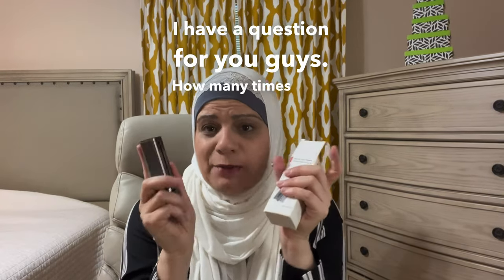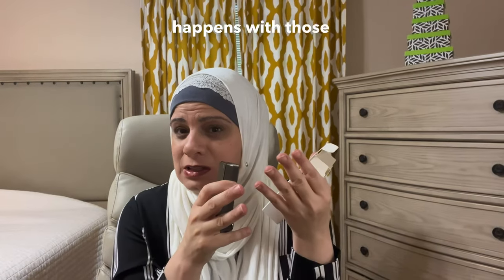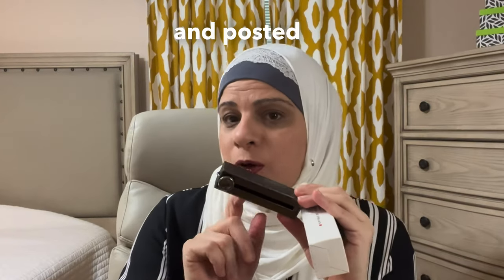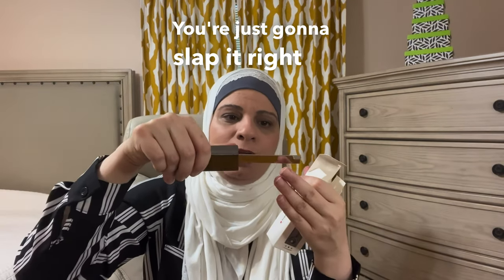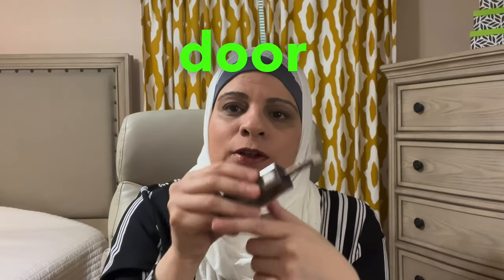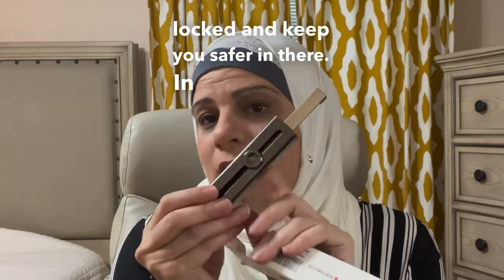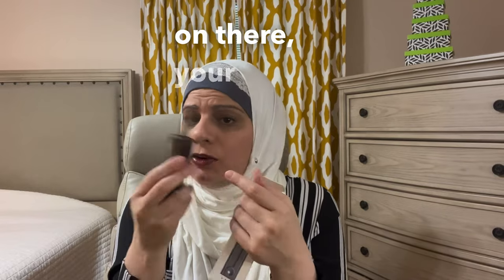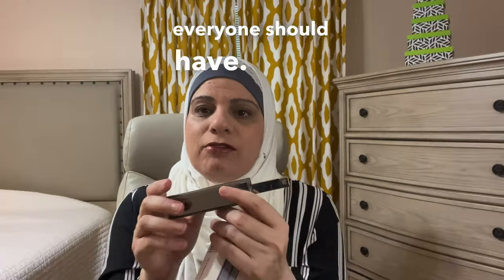AirBnb Safety Tip, don't go before you watch this Rusido Portable Lock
2023 New Portable Door Lock Security for Travel Home Hotel Apartment Must Haves Heavy Duty Door Locker for Additional Safety and Peace of Mind.  Great to use for home, College, Airbnb, Hotels.  Add an extra layer of protection

Amazon Storefront **